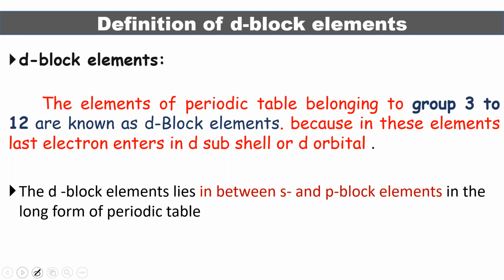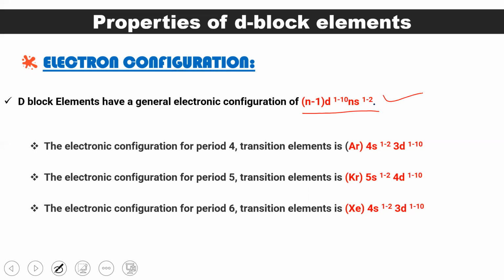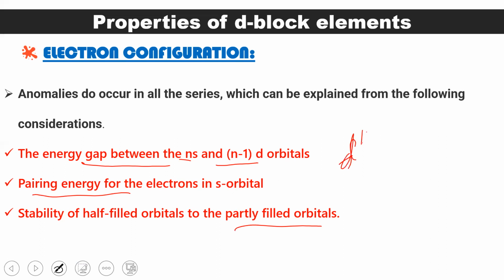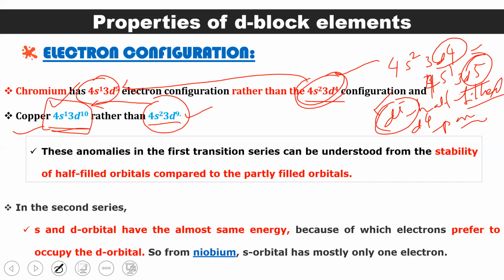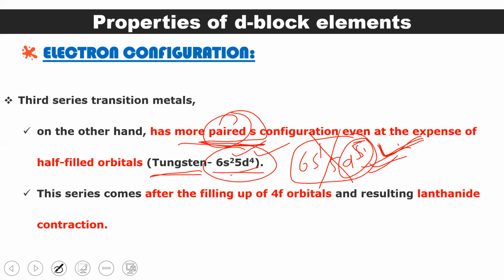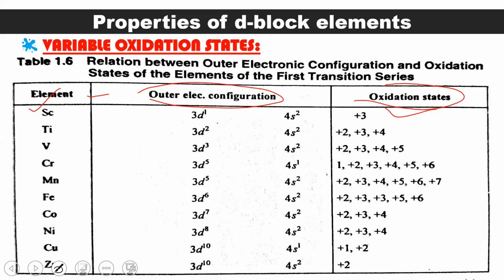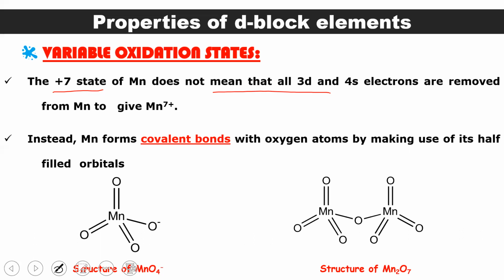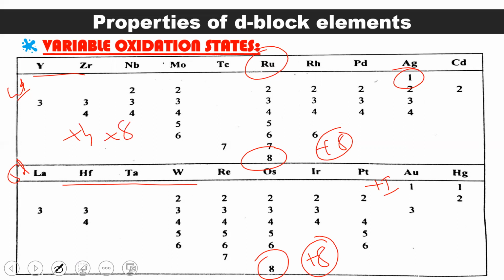d-block elements class-1 EM(Properties e- configuration & Oxidation States)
B.Sc Life science and Physical science